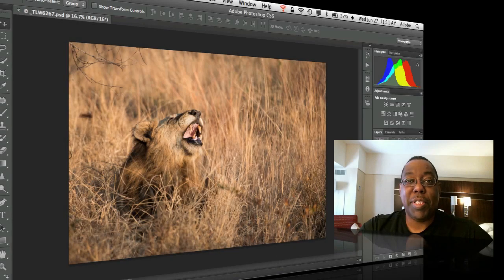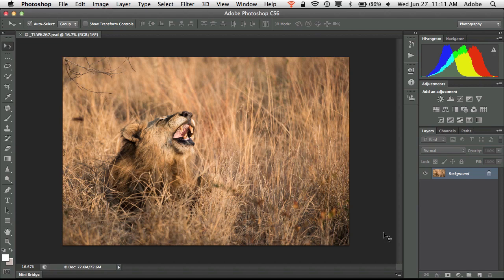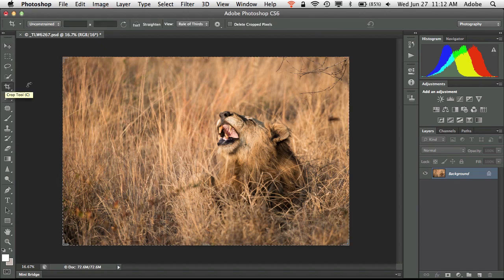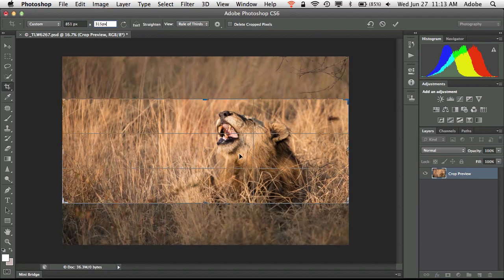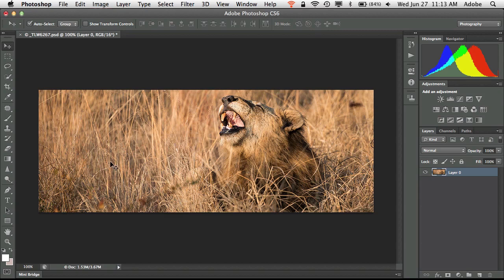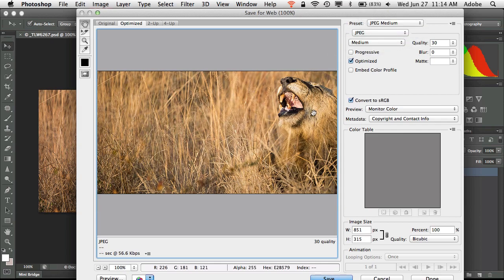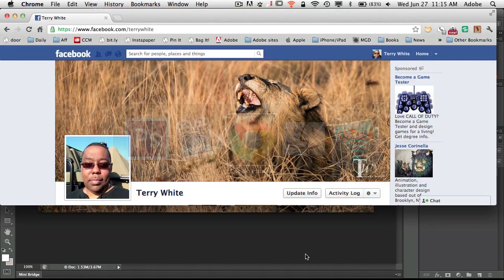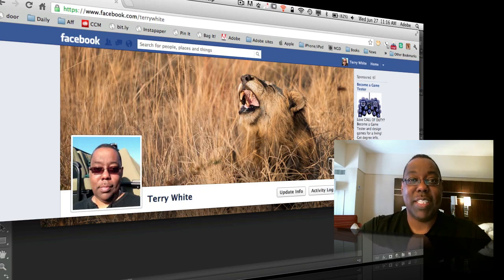How To Create A Facebook Cover Photo in Photoshop CS6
In this episode of the Adobe Creative Suite Podcast, Terry White shows how to make the perfect sized Facebook Cover Photo using Photoshop CS6